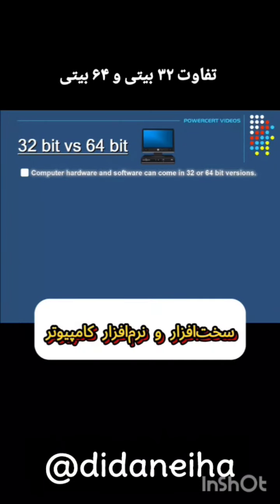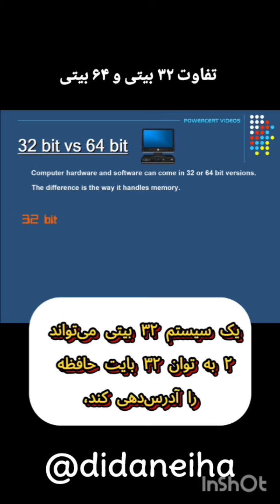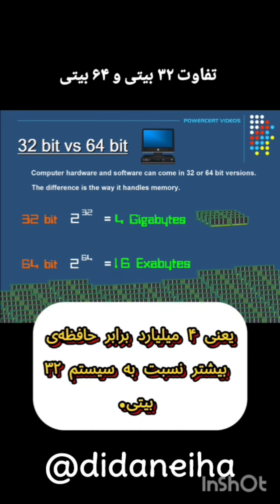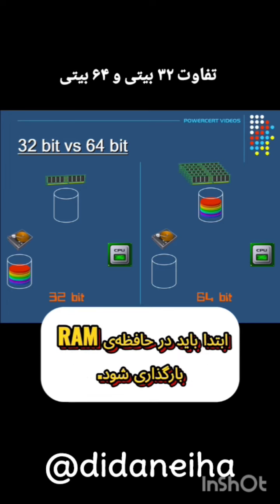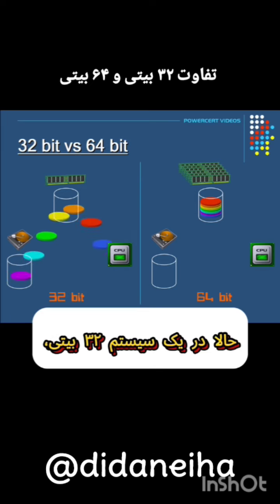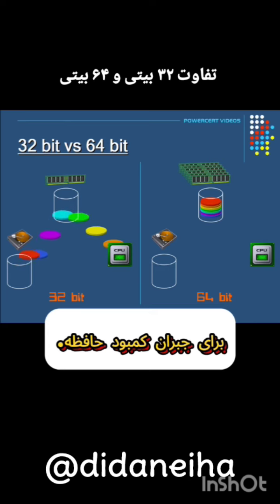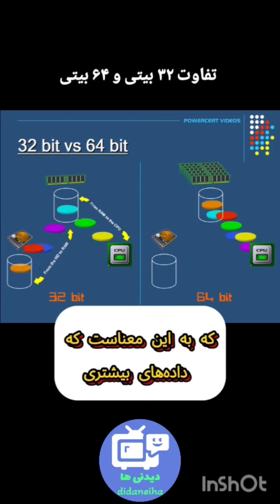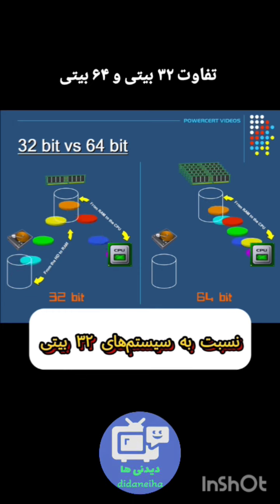تفاوت سیستم ۳۲ و ۶۴ بیتی